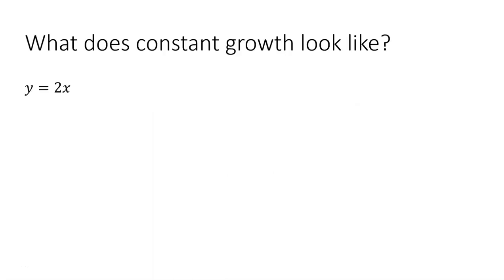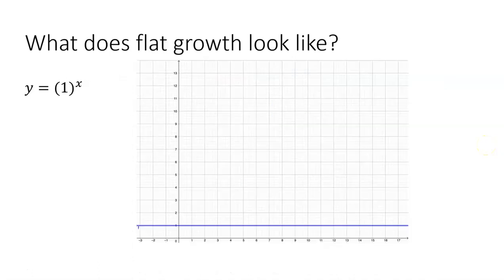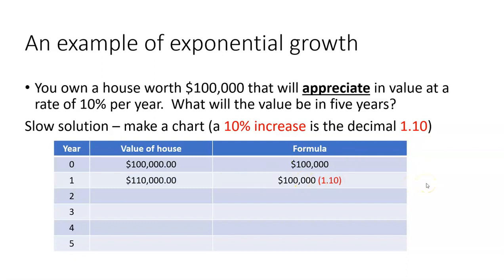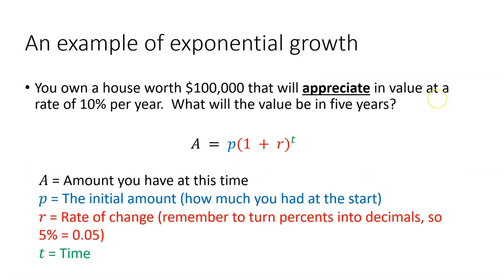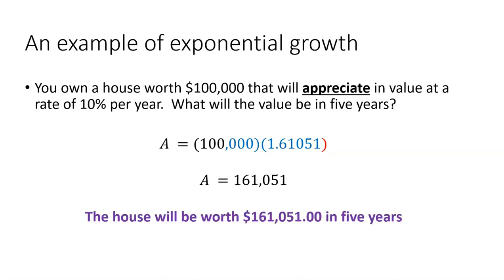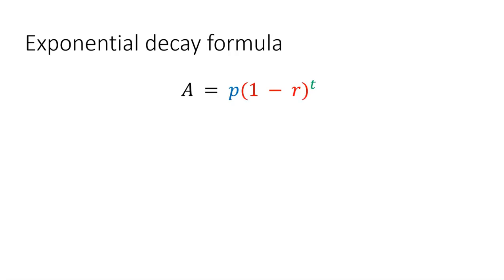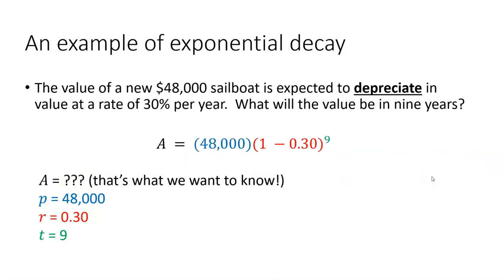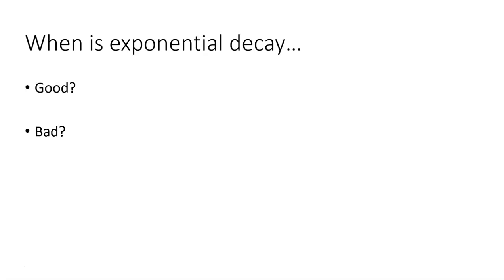Exponential Growth & Decay- Part 1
Exponential growth: A = p (1 + r) ^ t
Exponential decay: A = p (1 - r) ^ t

A = amount you have at a given time
p = the initial amount (what you had at the start)
r = rate of change (remember to change percents to decimals, so 5% = 0.05)
t = time